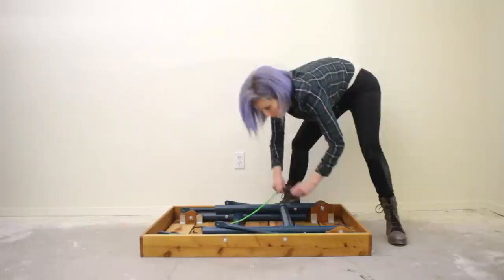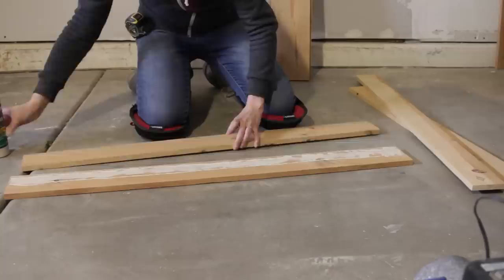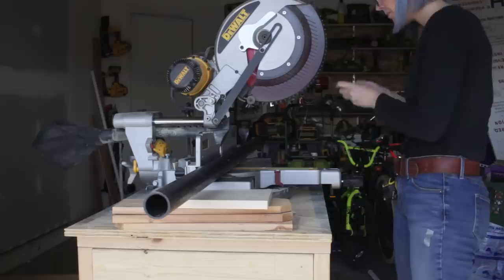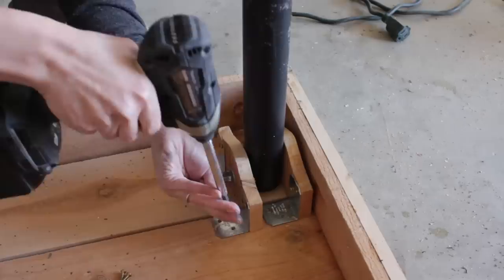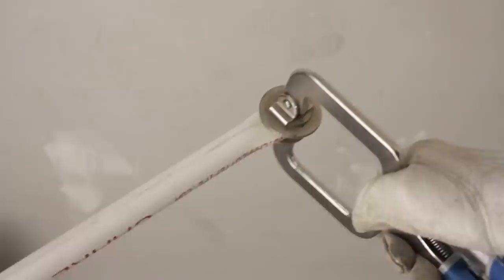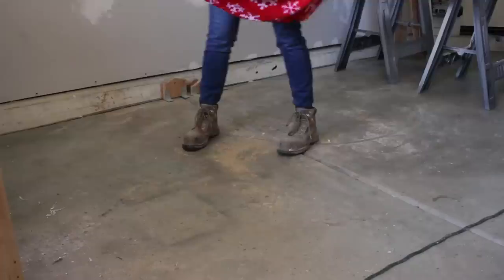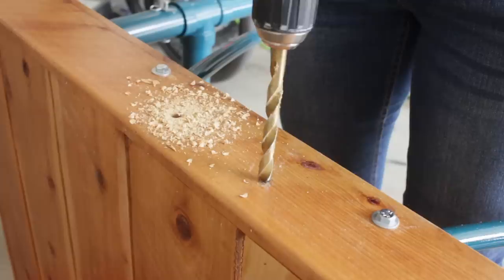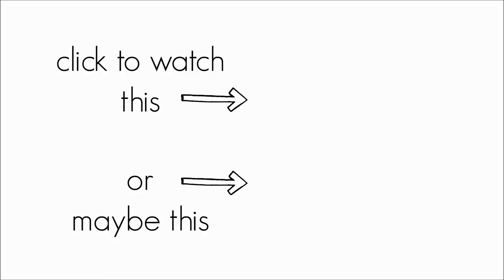Outdoor Folding Table | How to Build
How to build an outdoor folding table from inexpensive cedar pickets, and lightweight PVC or ABS pipe in this easy to follow tutorial. The wood top and collapsible, water resistant table base can be built with simple tools and modified to whatever dimensions work for your space!